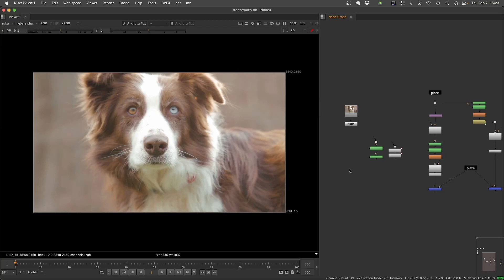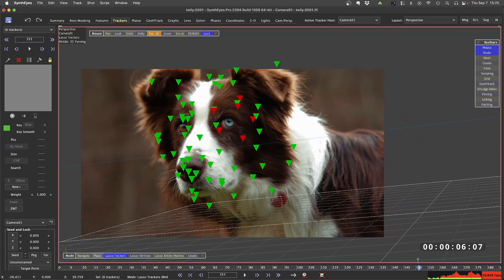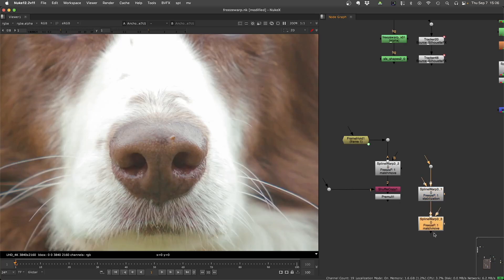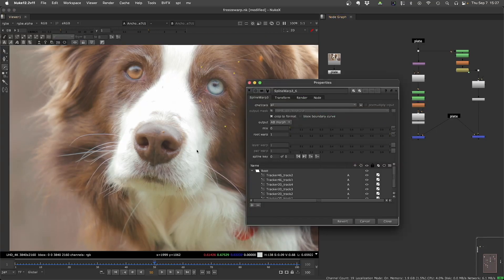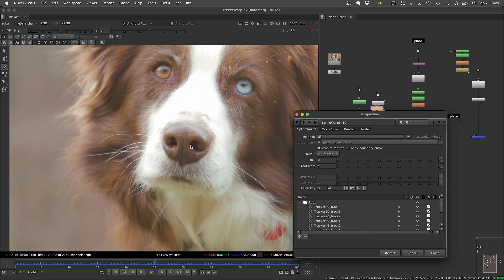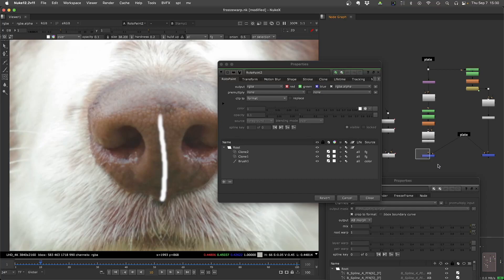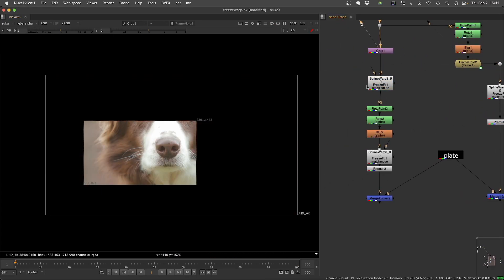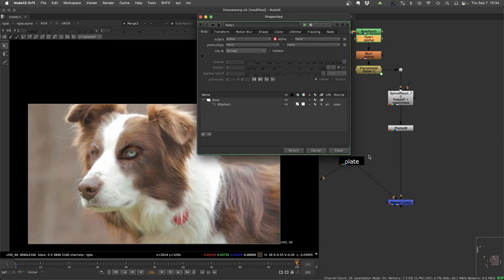FreezeSplinewarp v3.0.0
Presenting the Freezesplinewarp script v3.0.0